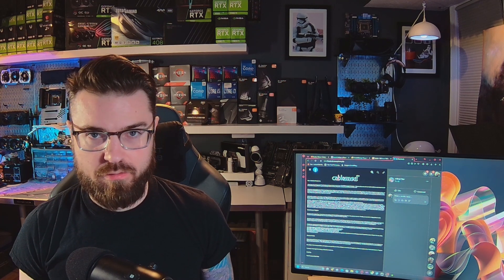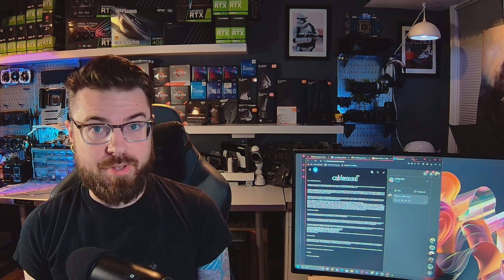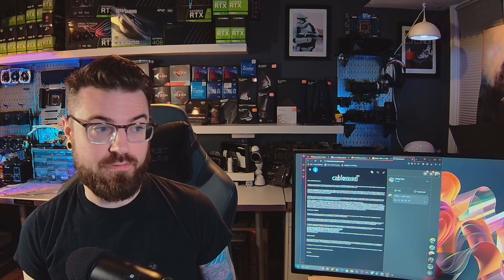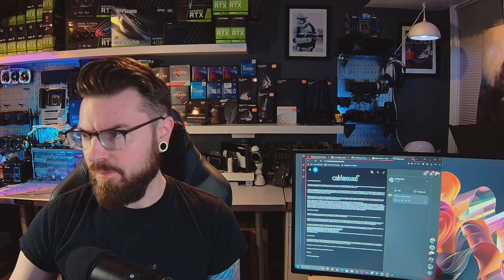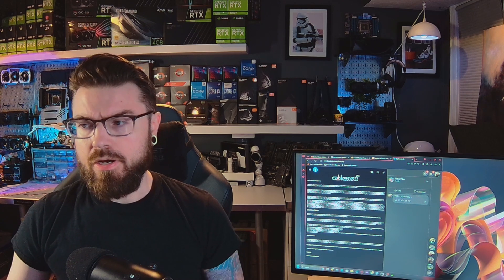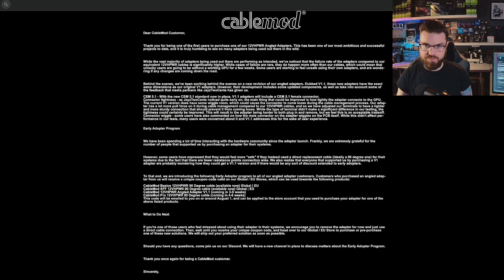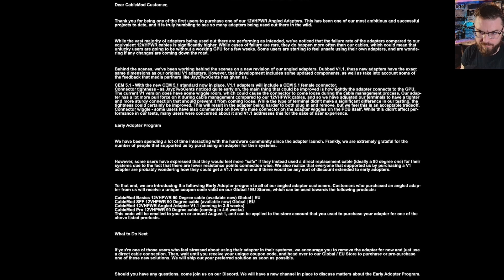Cablemod revised 90° Adapter- MELTING 4090s are still an ISSUE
It seemed like a matter of time, Cablemod has come out with a new V1.1 version of their adapter shortly after the new revision of the PCI SIG/Nvidia 12VHPWR cable had an update as well. We knew something was up, more than just a user error for sure.
Gamers Nexus should really look back into this, as Nvidia is using the original video as a crutch to do NOTHING about the situation. Posts every week about this, is insane. Someone needs to take them to court.
-KJ